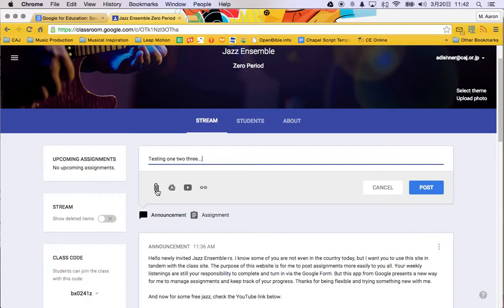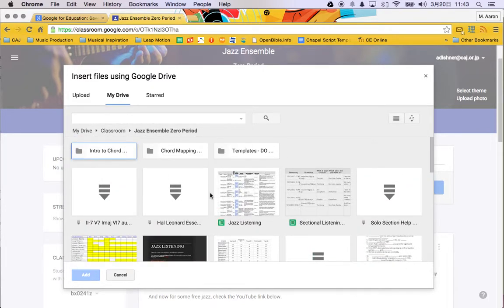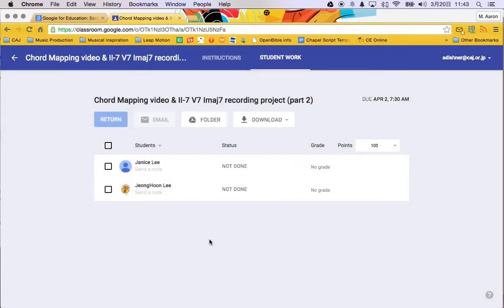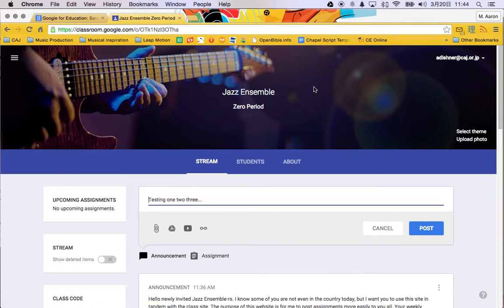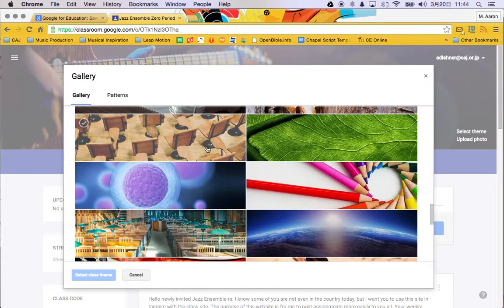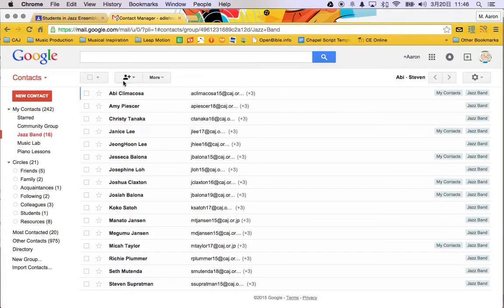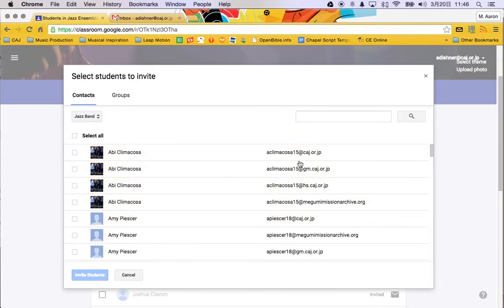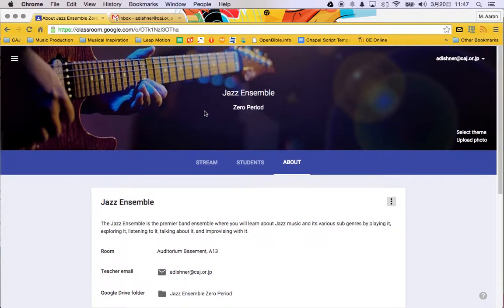Google Classroom introduction for teachers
Google Classroom is a new app from Google for teachers. If you have experience with Moodle, then this will make sense to you. If not, then this is a good introduction to running a class with assignments that's based online.